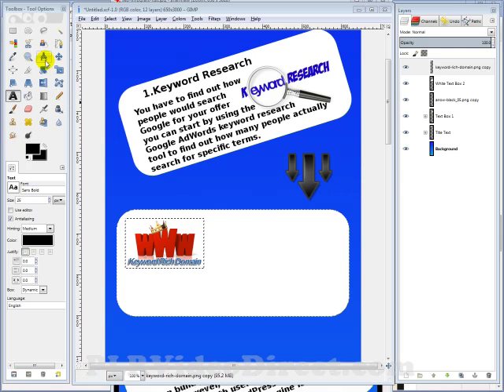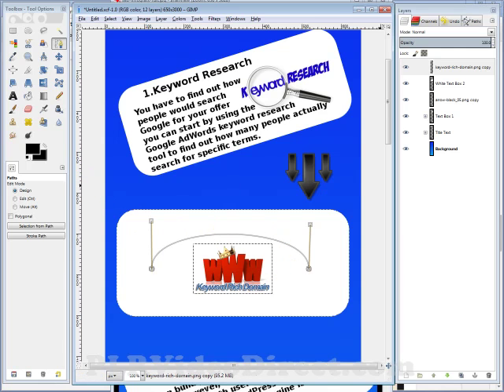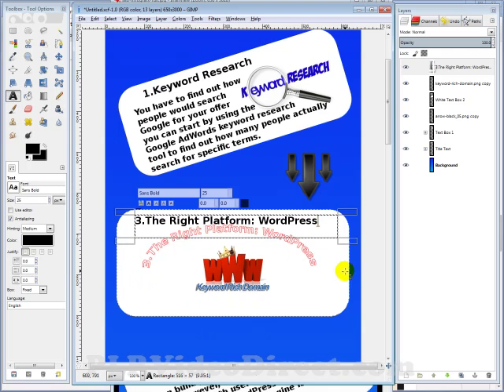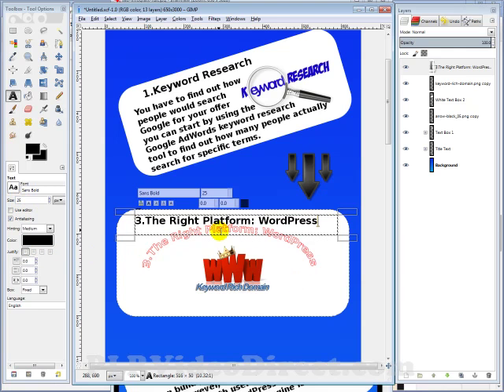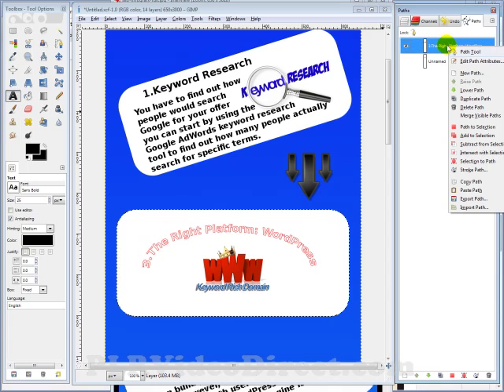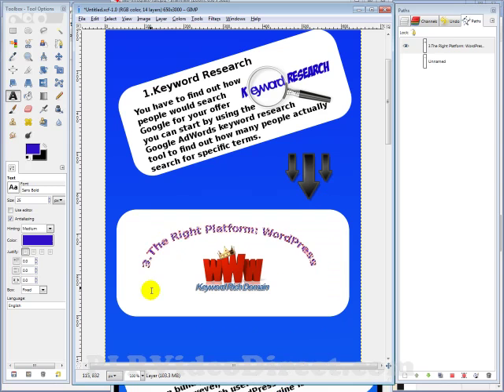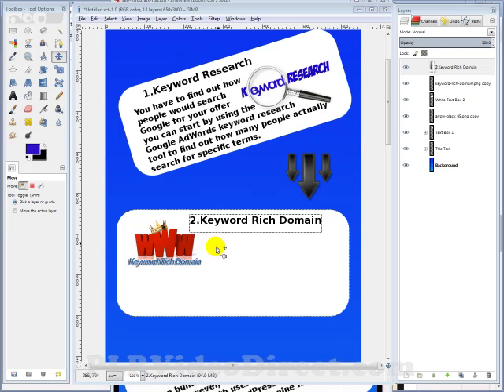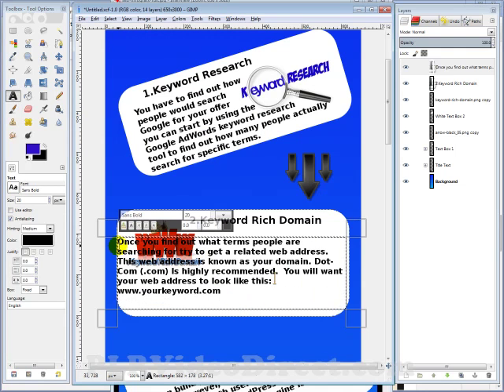how to create infographics using gimp - wrap [warp] text